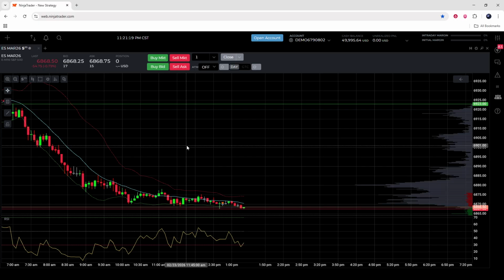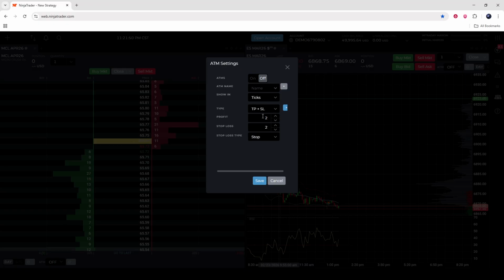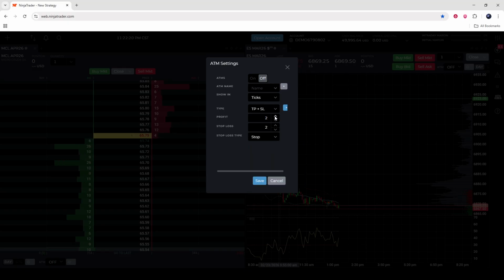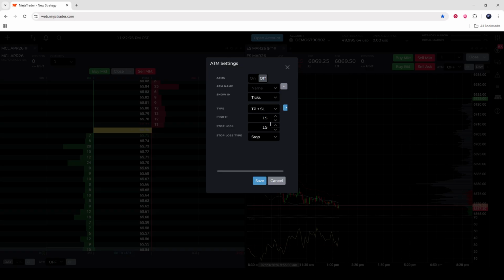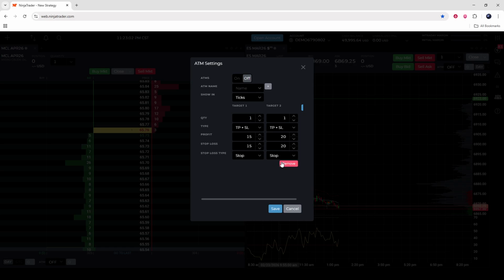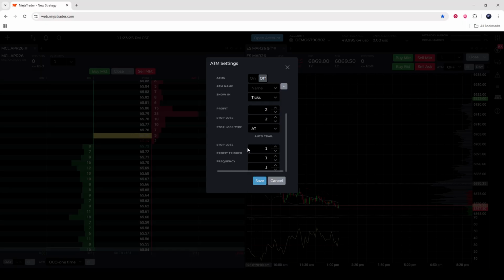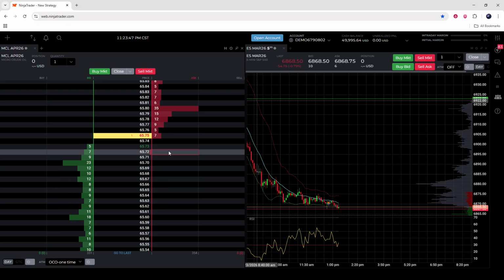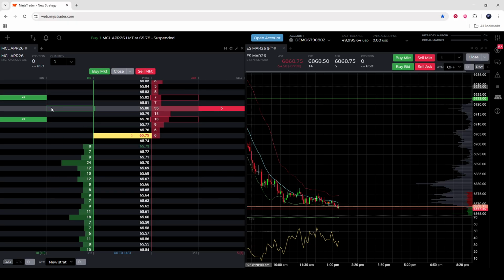How To Build Complete ATM Strategies For NinjaTrader - Easy Guide (2026)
How To Build Complete ATM Strategies For NinjaTrader explained step-by-step inside NinjaTrader so you can confidently configure and use this feature. This guide walks through the exact tools, platform settings, and execution workflow for efficient trading.

⏱️ Timestamps:
0:00 – Introduction
0:40 – Locate the feature
1:20 – Configure settings
2:00 – Apply setup
3:00 – Optimize configuration
4:00 – Final tips